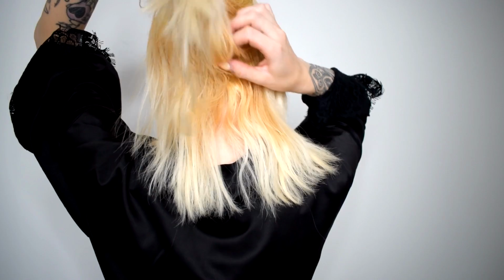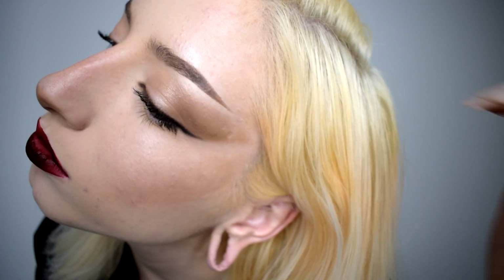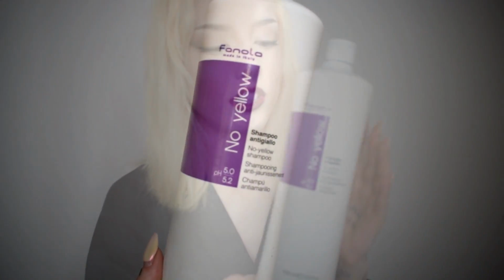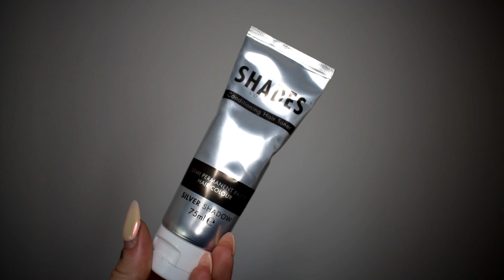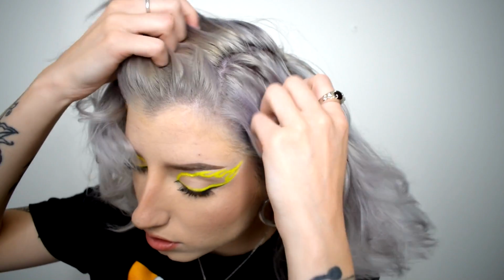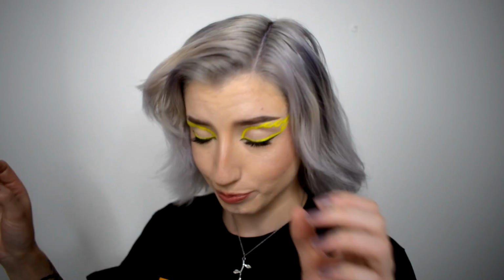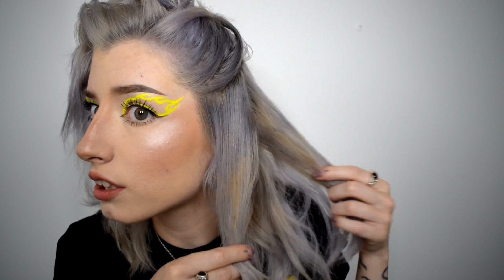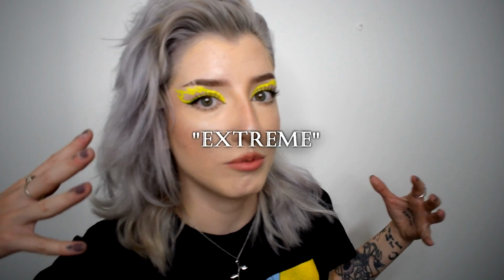HOW I TONE MY HAIR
Hello there!
So heres how I normally tone my hair.

I realise now after editing the footage that I should have bleach my yellow parts just one more to get the result I normally do, but my hair is already compromised and I'm not planning on keeping the blond for too long so I choose not to.

Alexa x